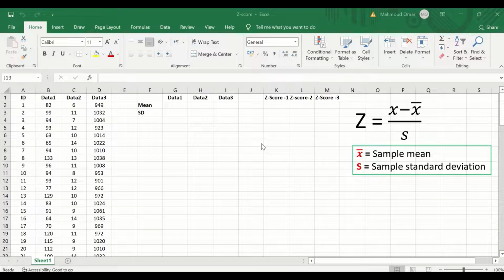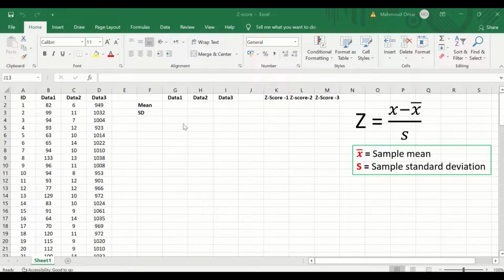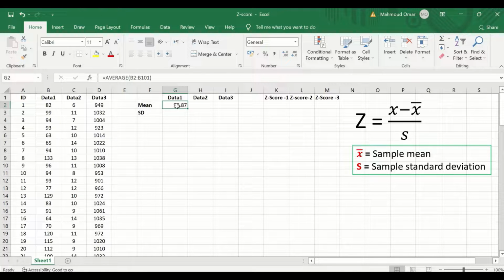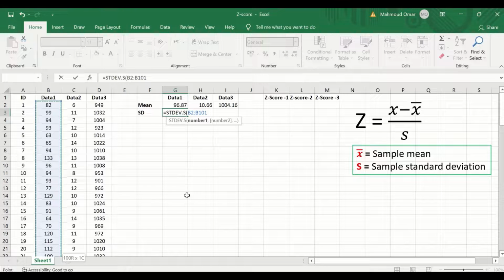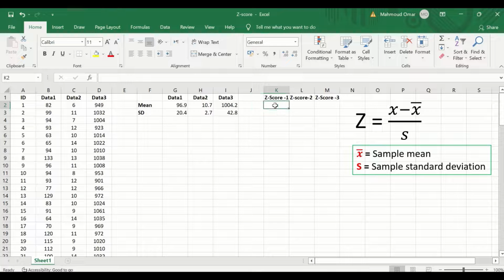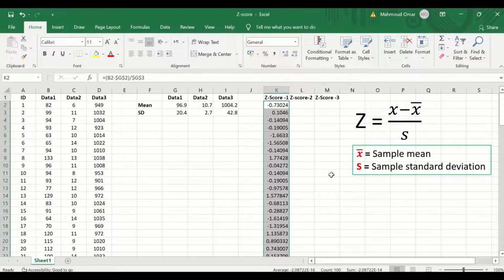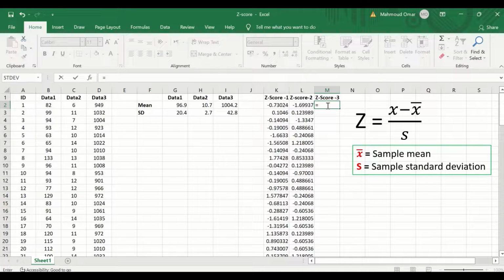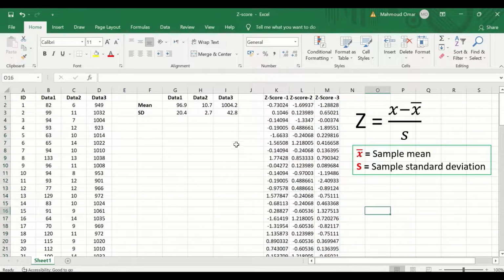Converting row data Into Z score in Excel